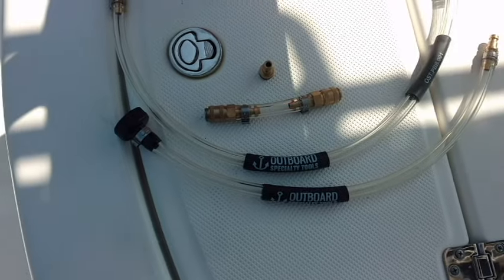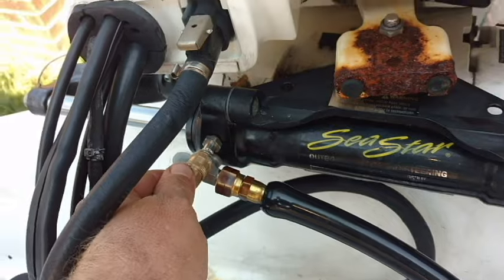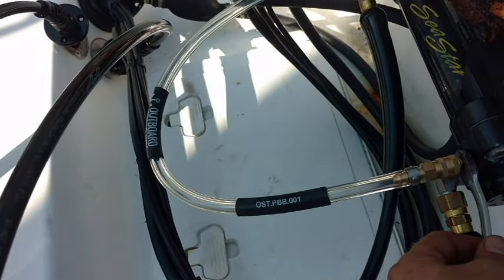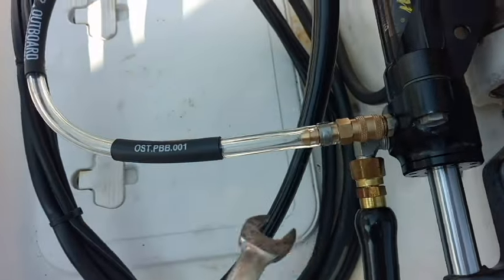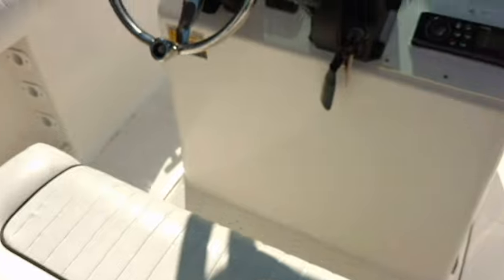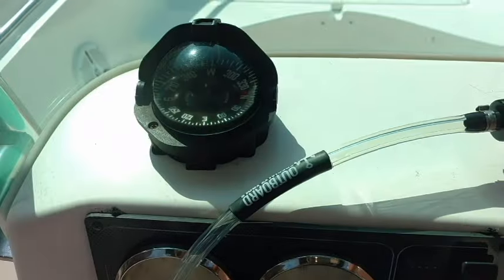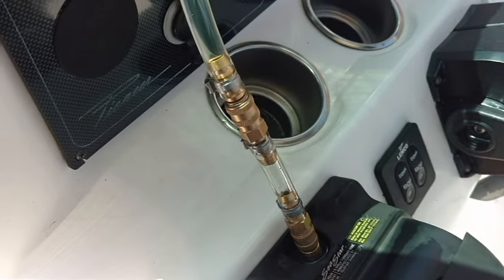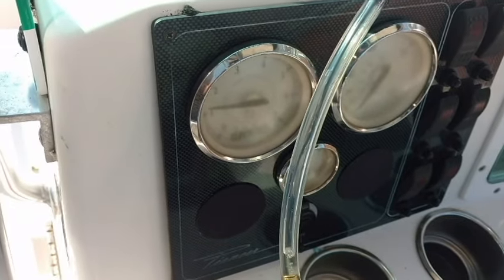Bubble Purge™ SeaStar Hydraulic Steering Bleed Repair OST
Outboard Specialty Tools Instructional/demo video for the original Bubble Purge™ Hydraulic Steering Bleed Kit.  Professional design, professional grade materials, professional results and dedicated tech support for SeaStar, Uflex hydraulic steering.